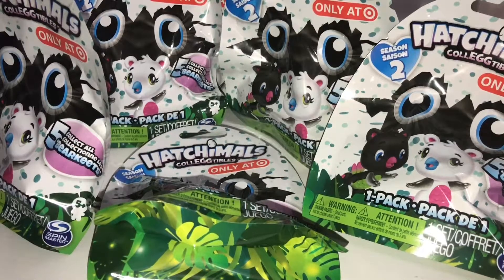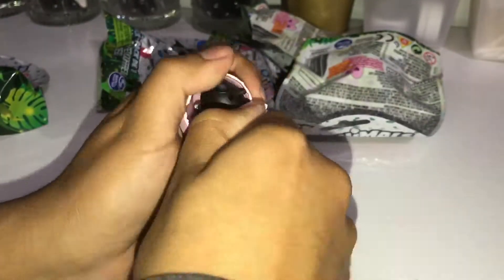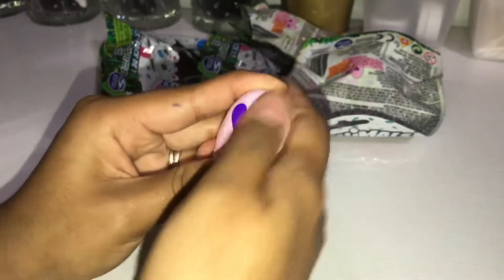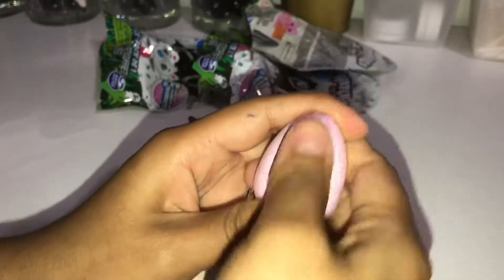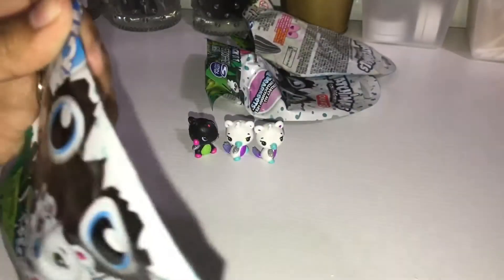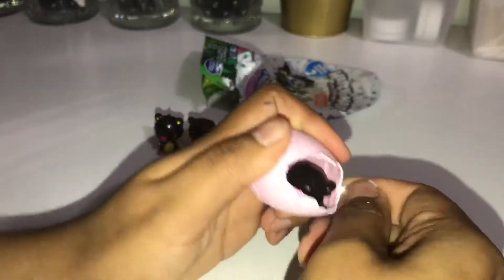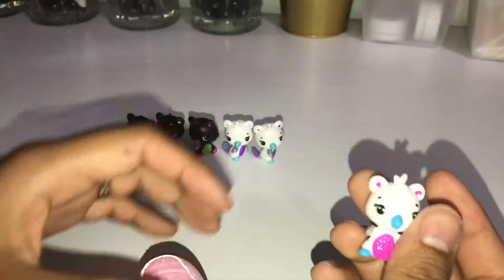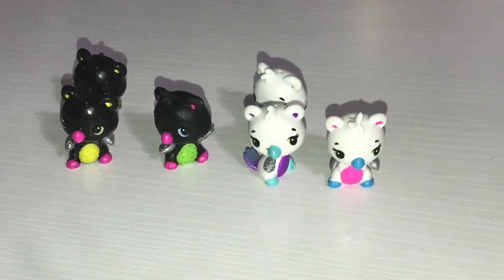Hatchimals Series 2 Bearakeets Target Exclusive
Hey Guys welcome back to another Hatchimals Colleggtibles opening! For this video I am opening the Series 2 Target exclusive Bearakeets!